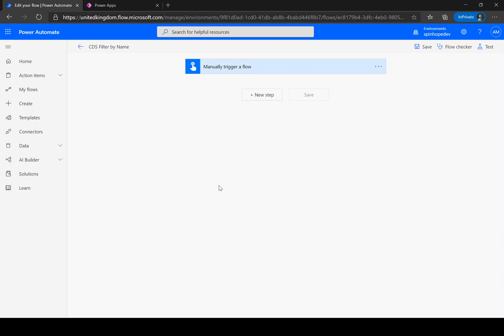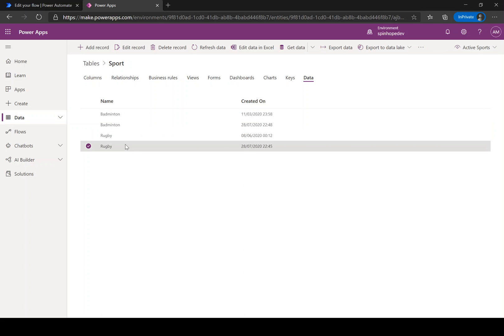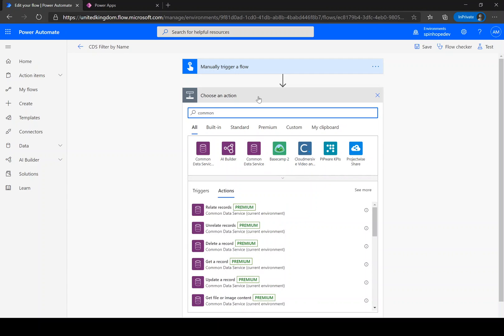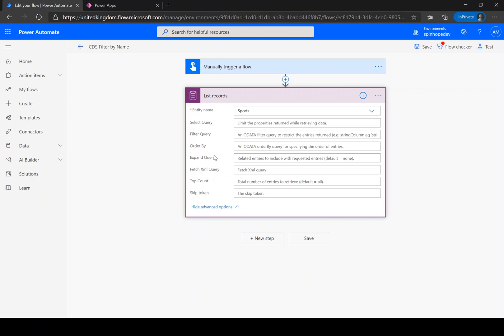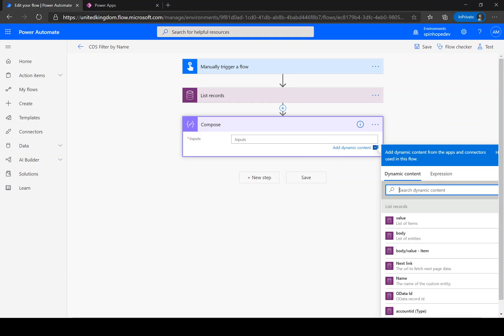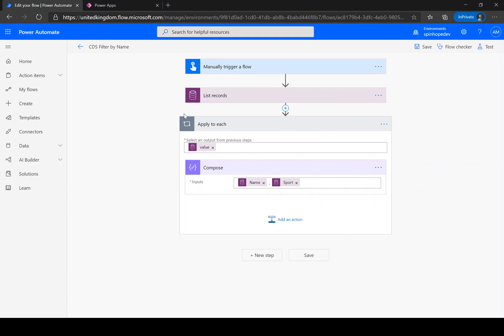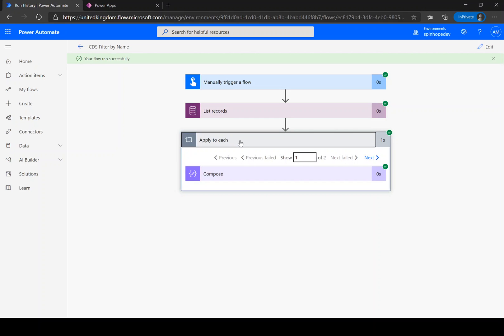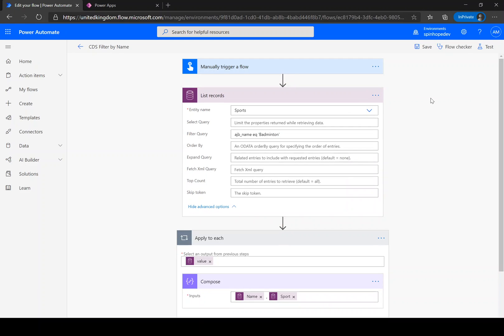Power Automate - How To Filter Dataverse (CDS) String Data Type Records?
How to filter Dataverse (CDS) string data type records using Microsoft Power Automate?